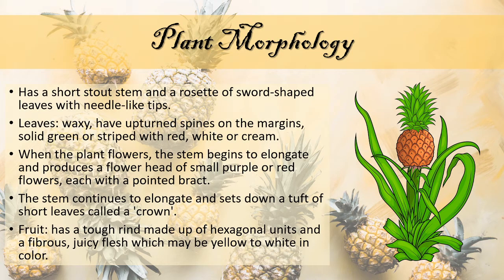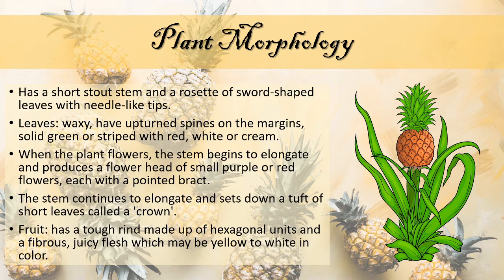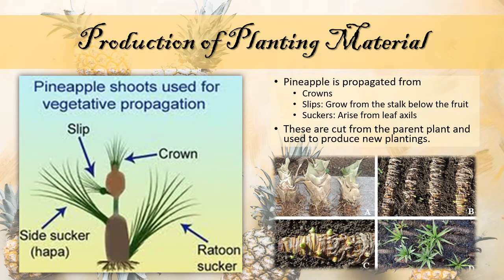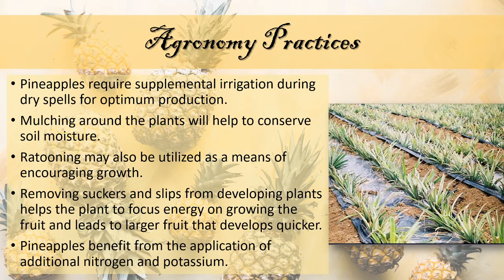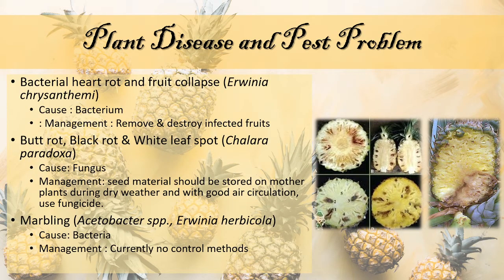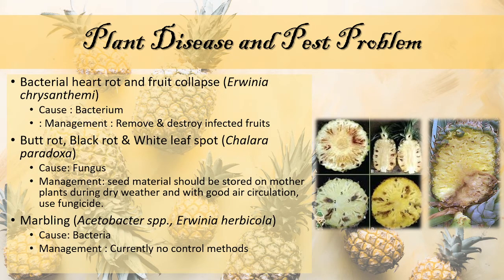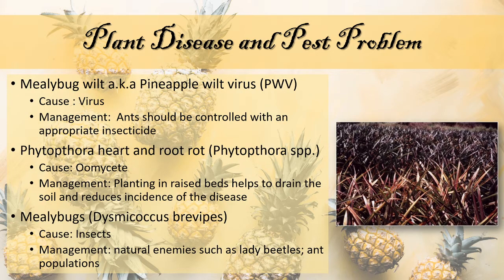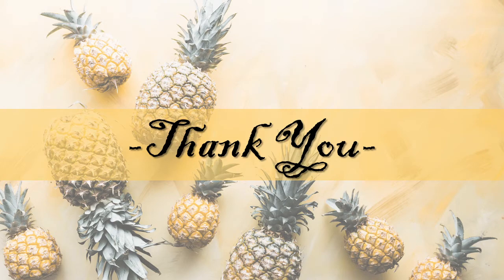Pineapple as a Plantation Crop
Name: Faizatul Nazifah Zulkiflee
Matric No: BR18110019

Title : Pineapple
Course: RC30503 Plantation Crops